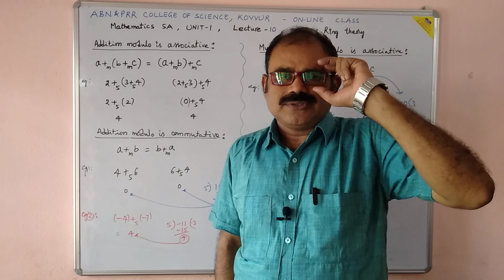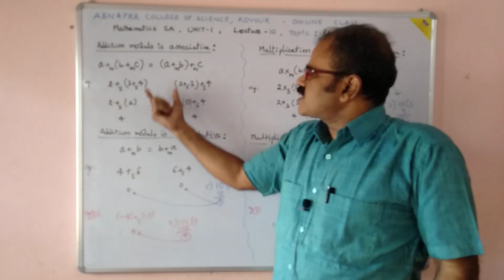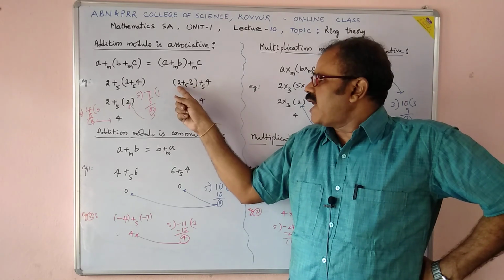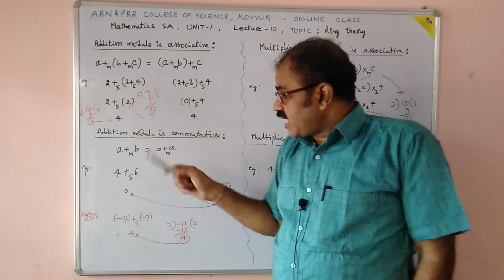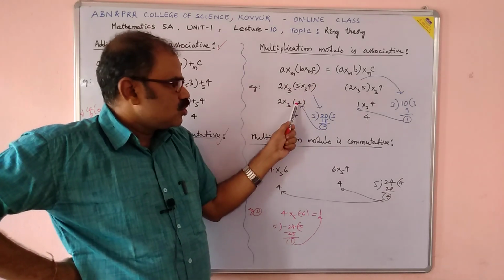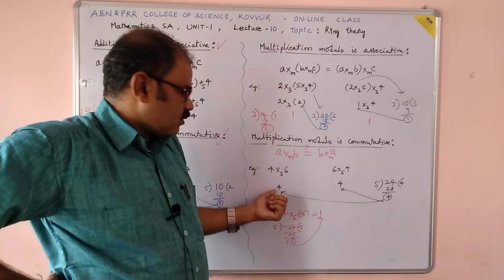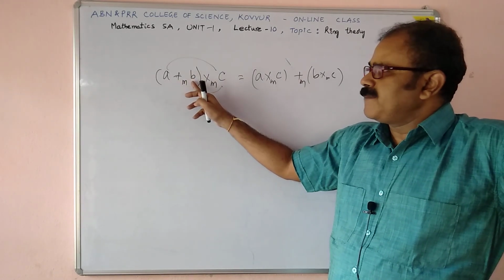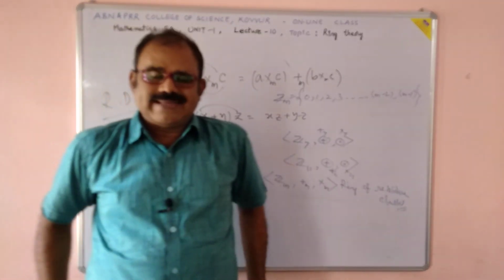Mathematics 5A Unit1 Lecture 10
Addition modulo & Multiplication modulo